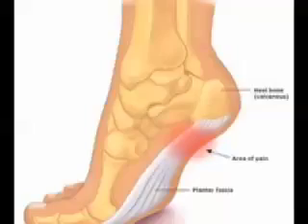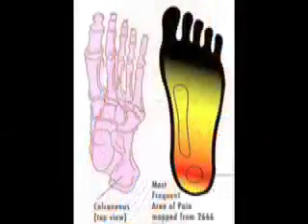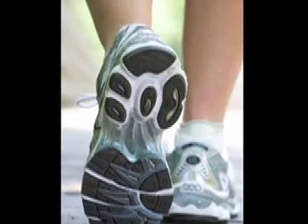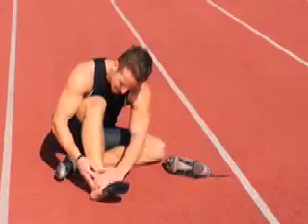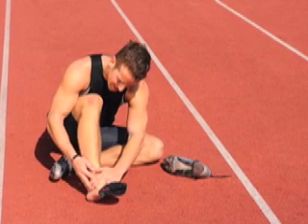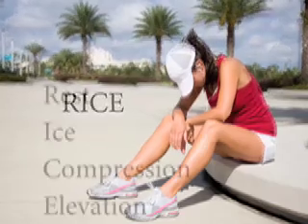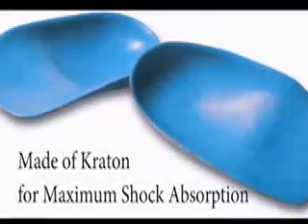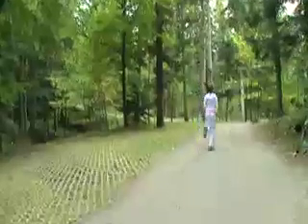Jogger's Heel & Plantar Fasciitis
Joggers heel is also known as plantar fasciitis and is caused from repetitive impact while jogging or running.

Long distance running and intense exercise can cause damage to the plantar fascia ligament. The ligament tightens, causing pain and immobility.

You can treat plantar fasciitis or jogger's heel by resting and allowing the injury to heal. Orthotic shoe inserts like the HTP Heel Seats can also help relieve pain caused by plantar fasciitis.